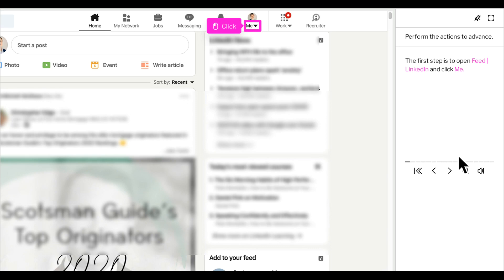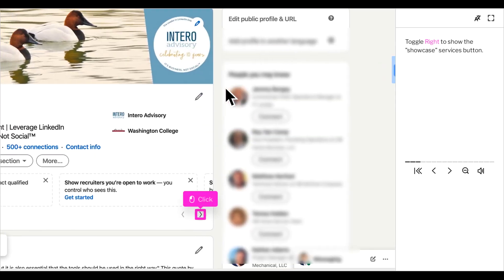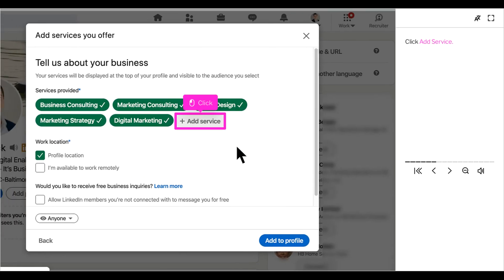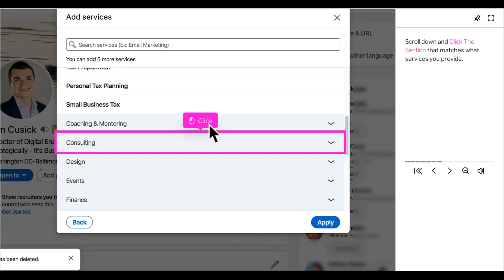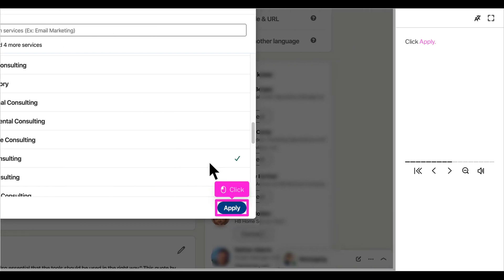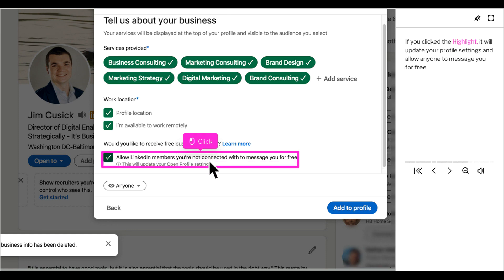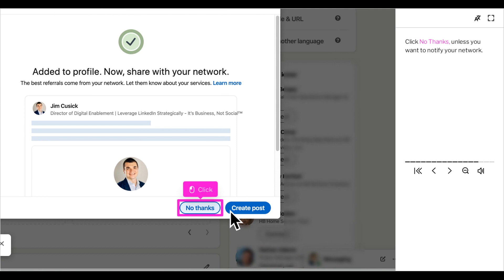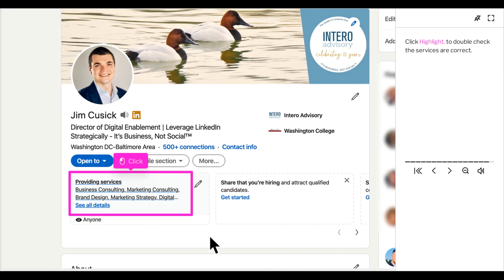How to Add Services to Your LinkedIn Profile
Watch this week's video walkthrough to learn how to add services to your LinkedIn profile to gain exposure and target the right audience!